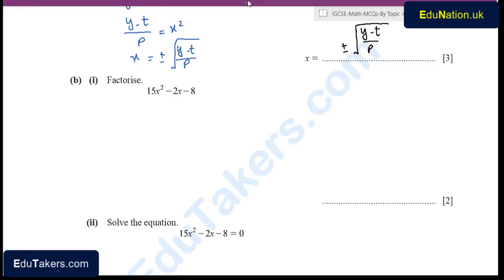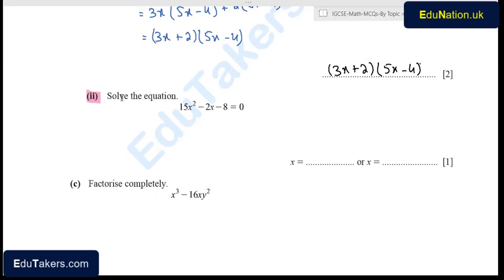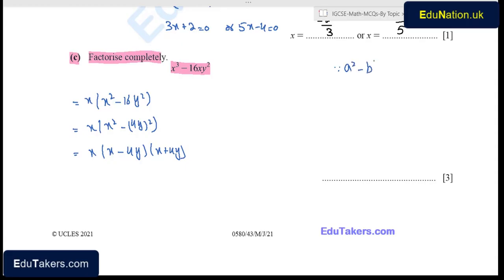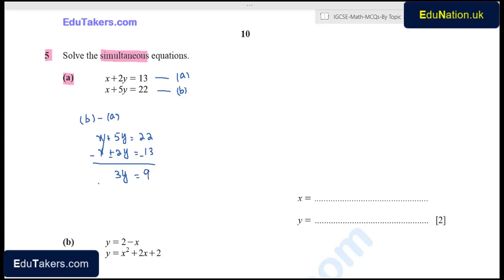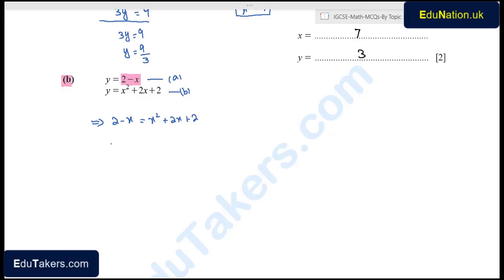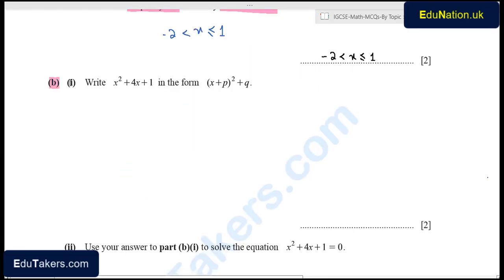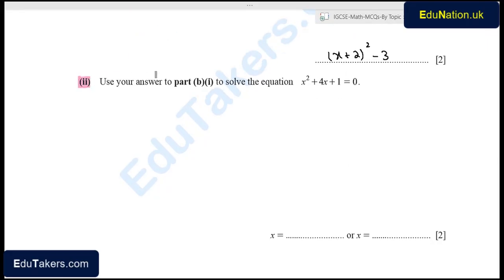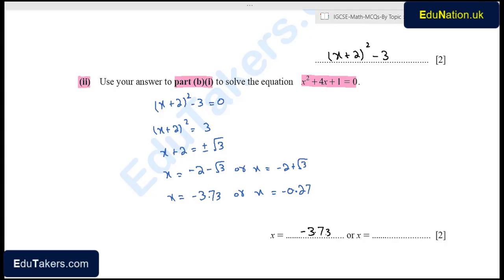Paper4 2.5 Algebra - 2_0580-43-may-june-21